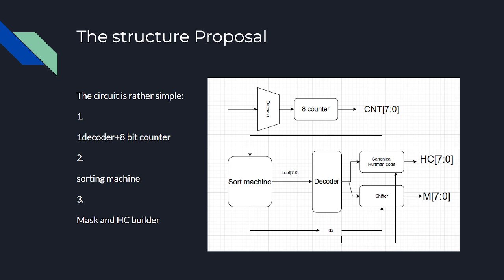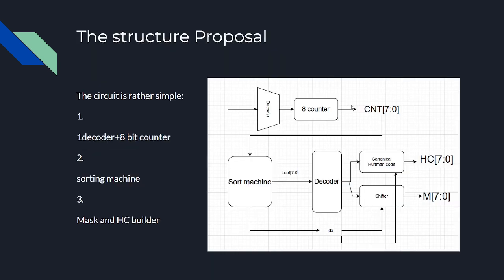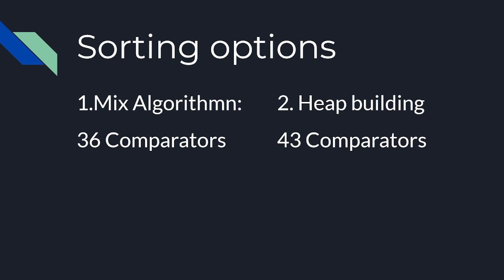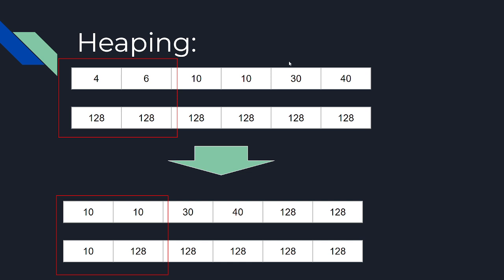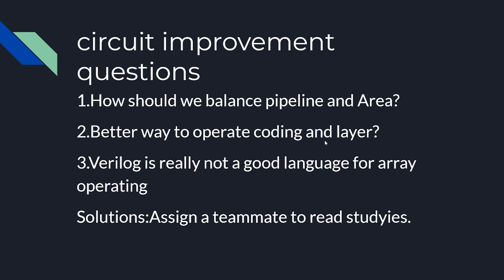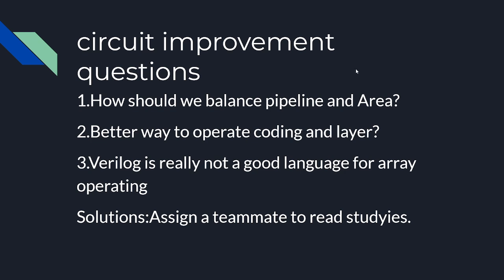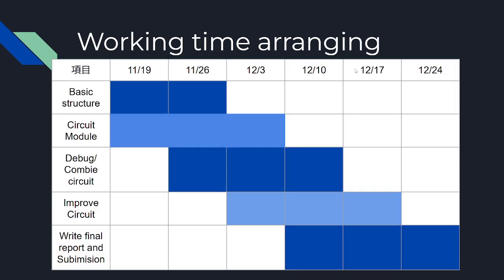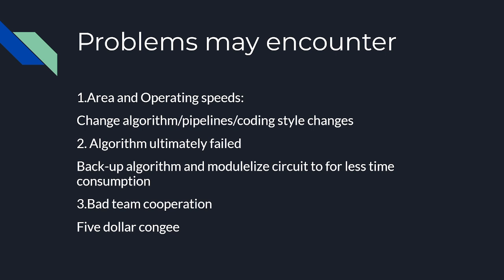PDSD 小組:PSG Huffman code proposal presentation